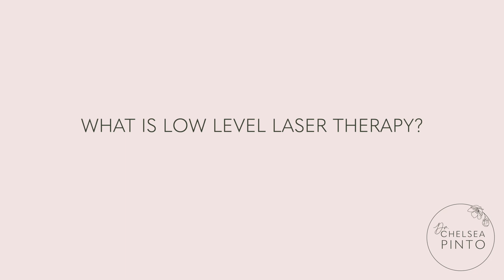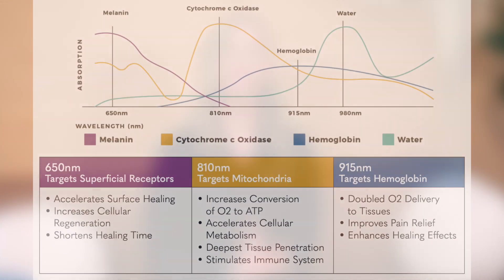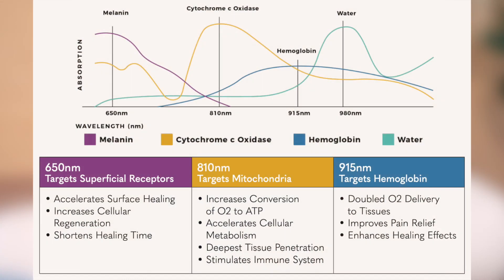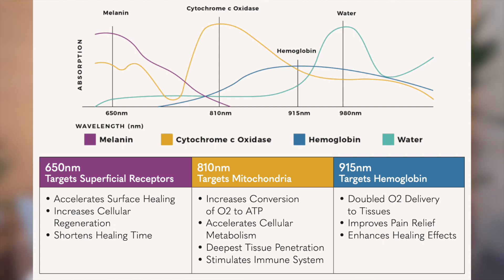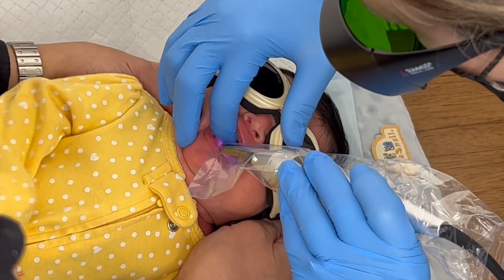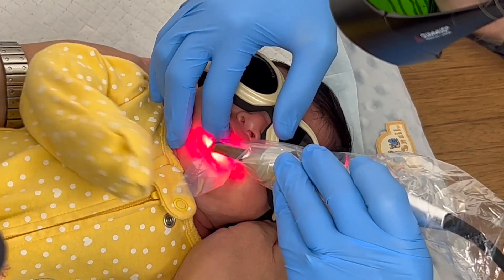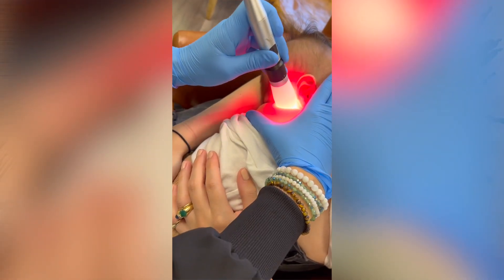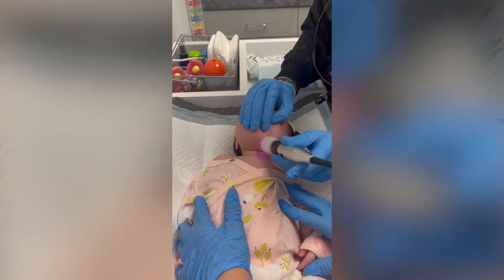What is Low Level Laser Therapy?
Light therapy (also known as low level laser therapy or photobiomodulation) has become an exciting and integral part of Dr. Pinto's practice.

Laser therapy delivers specific red and near infrared wavelengths of light to induce a therapeutic effect within the body. These biostimulative properties were first discovered in the 60’s by Dr. Endre Mester. Laser therapy has been used in Europe since the 70s… and it was cleared by the US FDA in 2002.

This treatment works through a process called photobiomodulation (PBM), where laser light interacts with tissues at the cellular level, leading to a cascade of beneficial effects – increasing cellular function and health.

PBM allows Dr. Pinto to enhance tissue healing properties, reduce inflammation and increase circulation inside and outside of the mouth to optimize movement patterns, flexibility and comfort for both mother and baby. Aside from a mild, soothing warmth, there is little to no sensation during treatment.